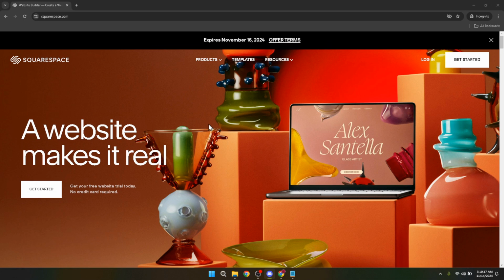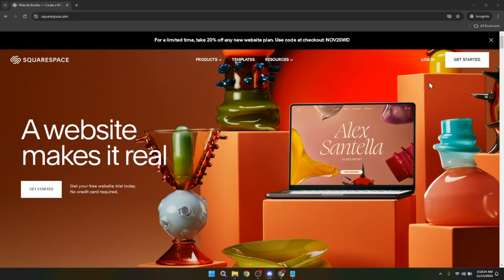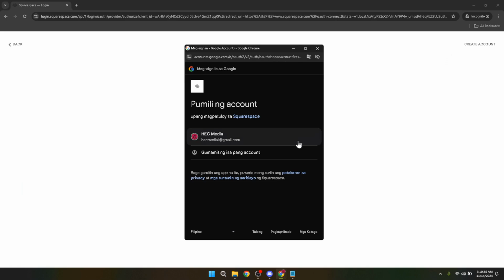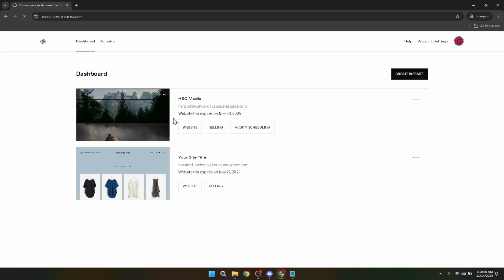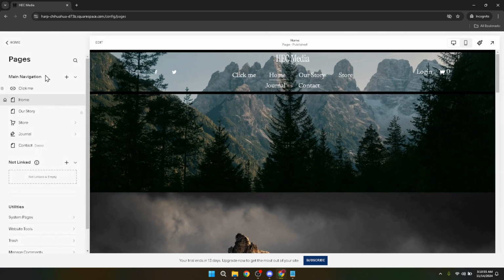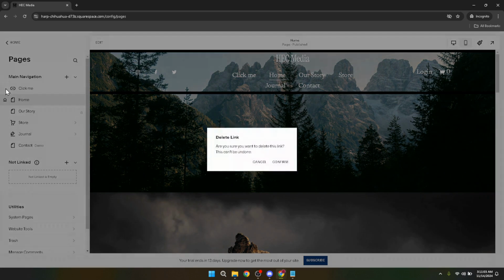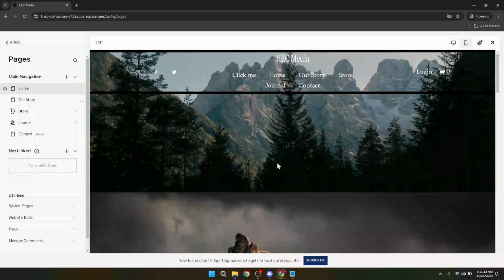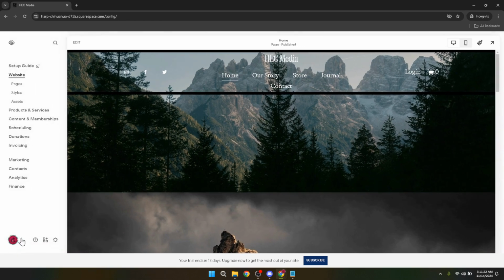How to Delete Page on Squarespace (Full 2024 Guide)